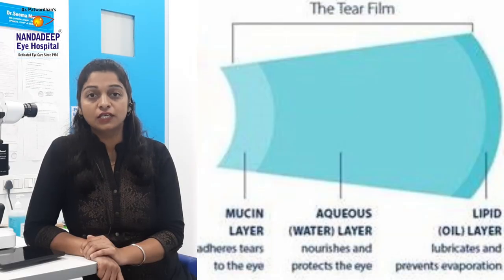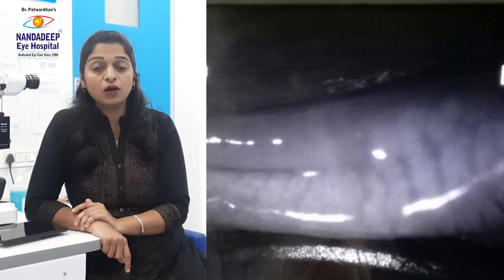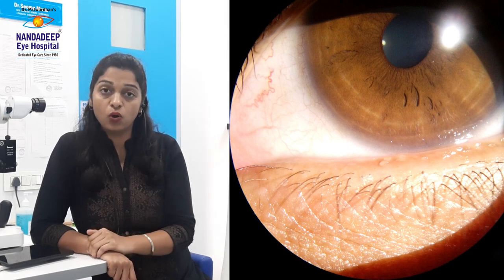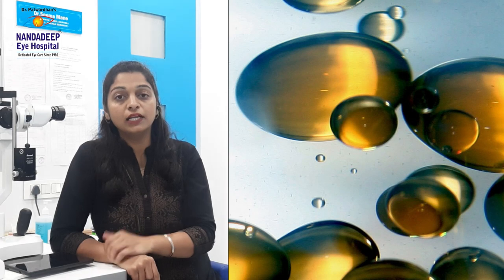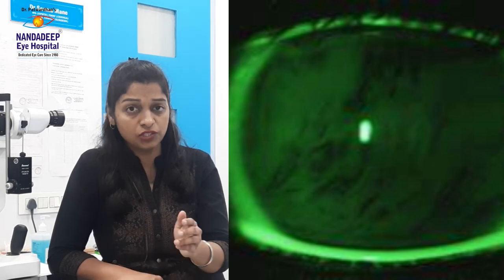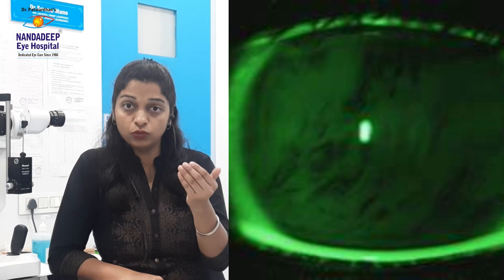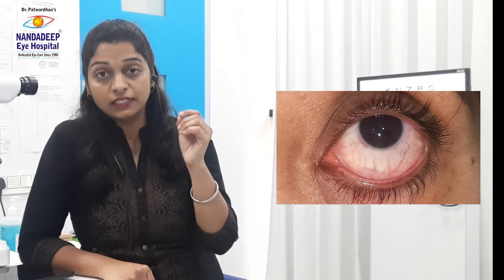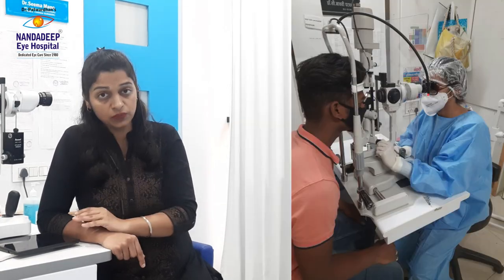Dry Eye Education Series 02 | डोळ्याचा कोरडेपणा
Join Dr. Seema Mane, a distinguished ophthalmologist, as she provides a comprehensive overview of dry eyes in this informative video. Dr. Mane explains what dry eyes are, discusses their causes and symptoms, and offers practical solutions for managing this common condition.

In this video, you'll learn about:

*What dry eyes are and how they affect overall eye health
Common causes of dry eyes, including:
*Environmental factors       *Prolonged screen time
*Aging                                    *Medical conditions
*Medications
Symptoms of dry eyes, such as:
*Redness                              *Irritation
*Burning sensation             *Blurred vision
*How dry eyes are diagnosed and the importance of professional evaluation
*Lifestyle changes and home remedies to alleviate dry eye symptoms
*Medical treatments and therapies available for more severe cases
📌 If you or someone you know is struggling with dry eyes, this video provides essential information and helpful tips to manage and improve eye comfort.

Nandadeep Eye Hospital (नंदादीप नेत्रालय) is a Group of super-speciality eye care hospitals founded in 1980 with centres in Sangli, Kolhapur, Belagavi and Ratnagiri with all advanced ophthalmic specialties available under one roof.